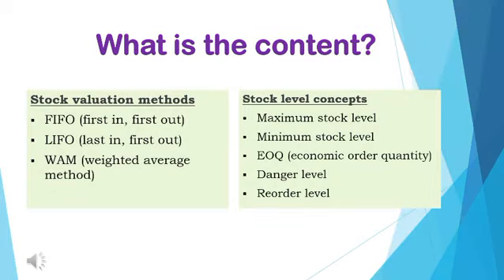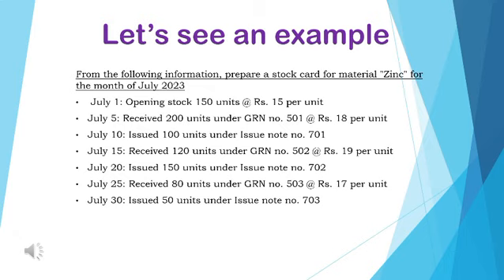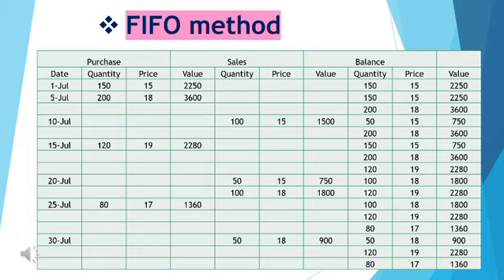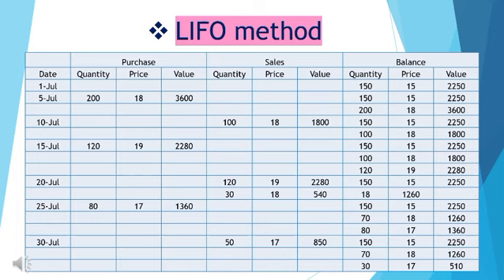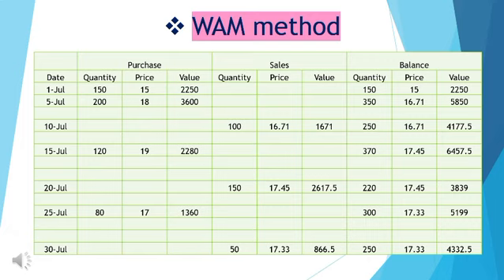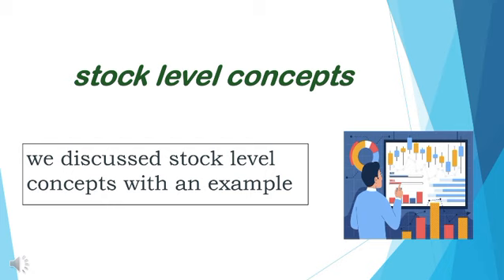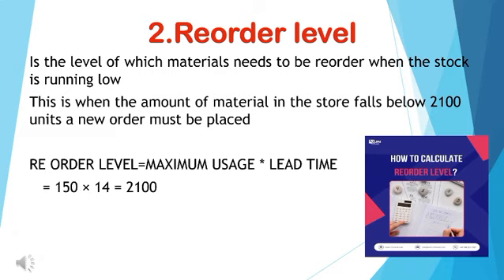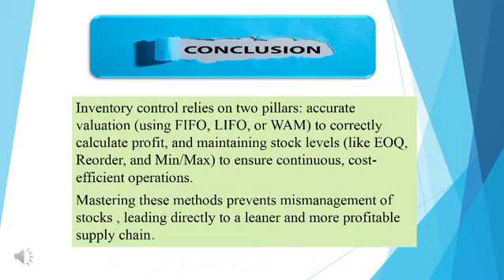Stock valuation methods and stock level concepts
group 'D' assignment of Cost and Management Accounting ( MGT 121863 )